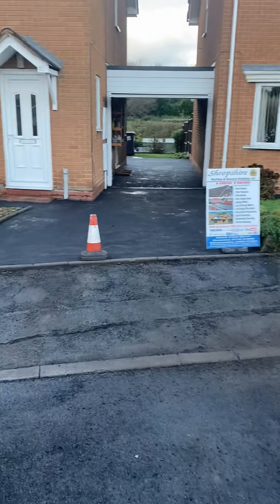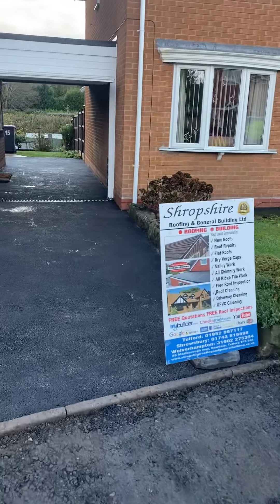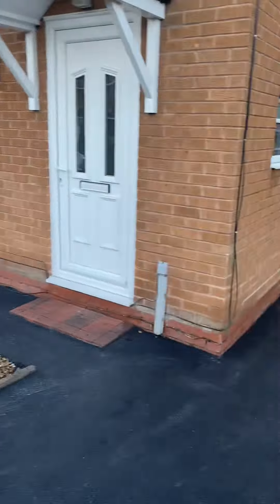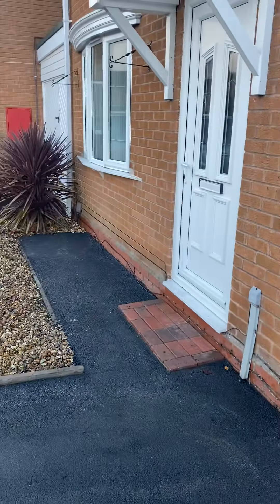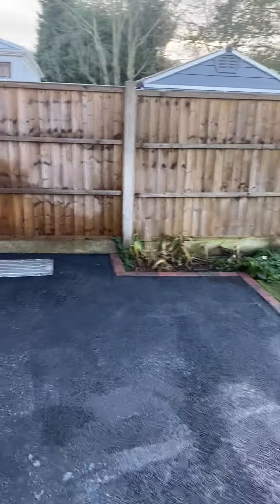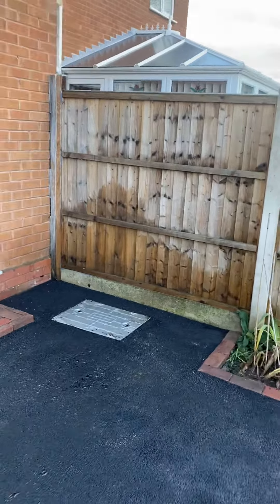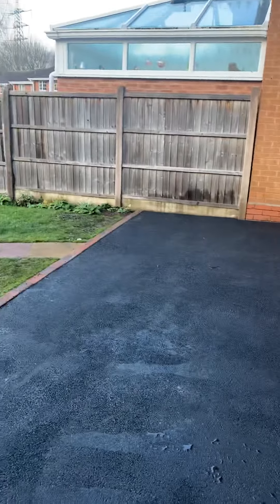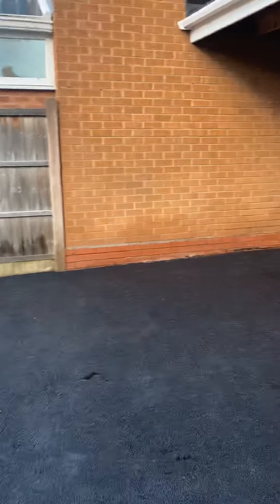18 January 2022